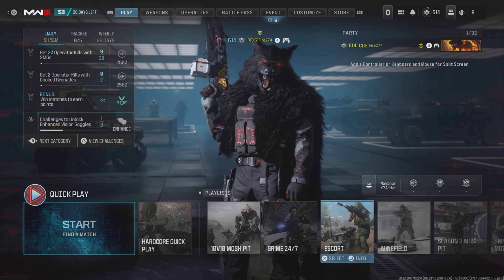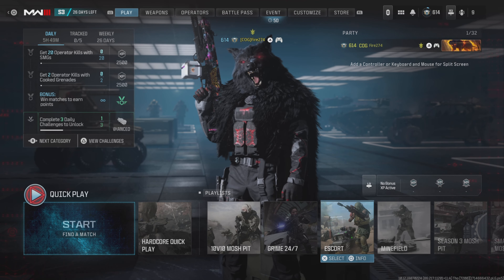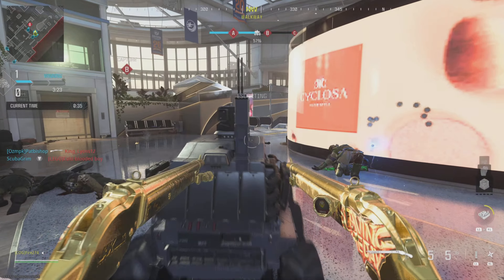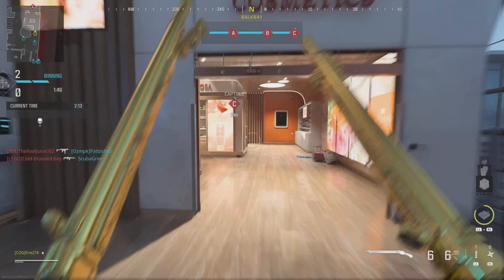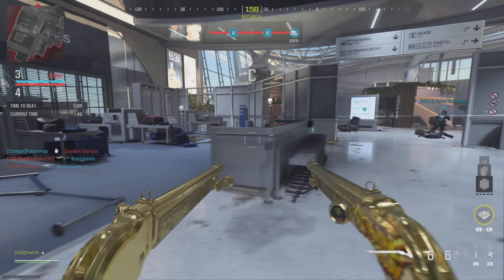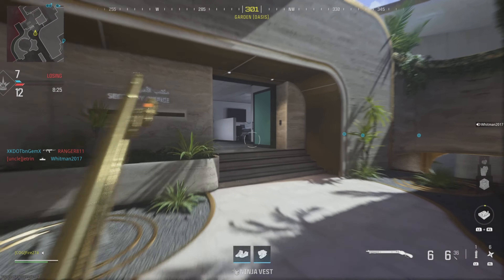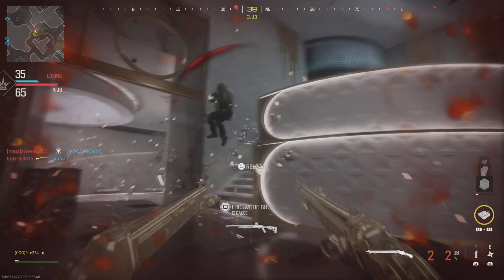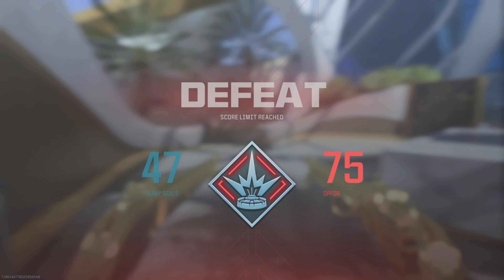THE AKIMBO MODELS ARE BACK! (MWIII NEW Season 3 Reloaded Funny Moments)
I checked out 2 new guns and 2 new modes!